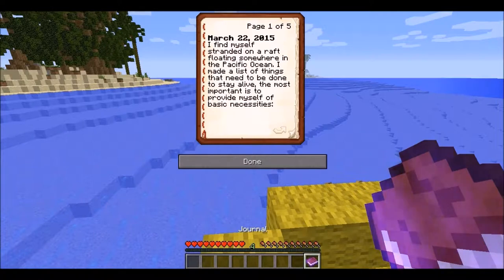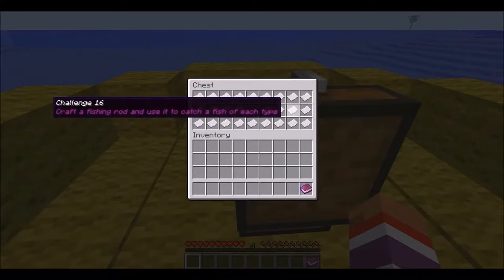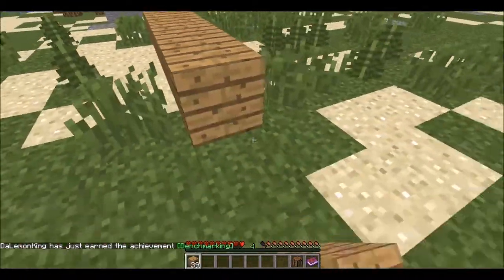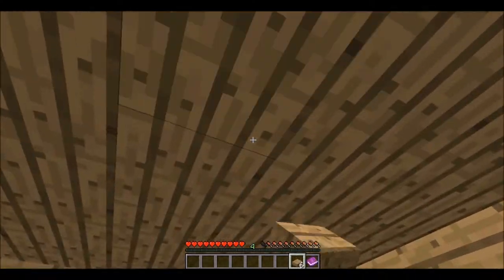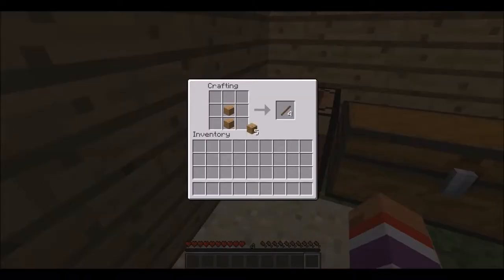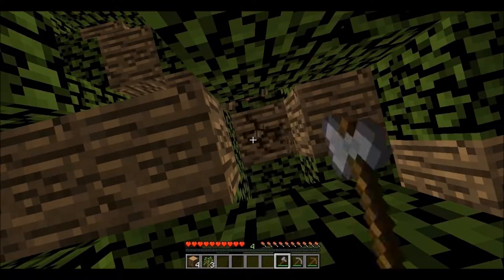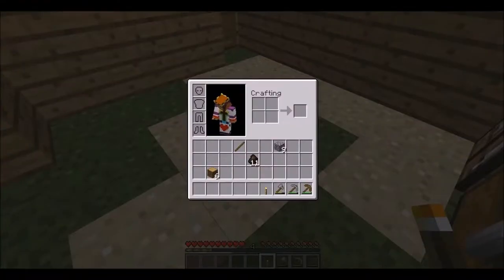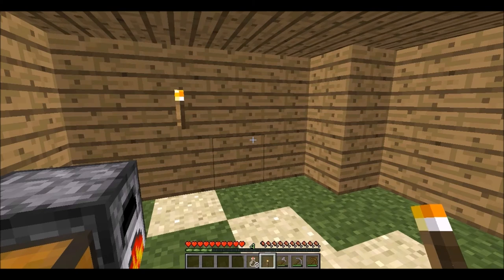Minecraft Stranded Raft Survival Ep.1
Stranded Raft is a minecraft survival map with cool features and additions to the game. You can starve, dehydrate, or get to cold! This map is base of the game Stranded Deep.